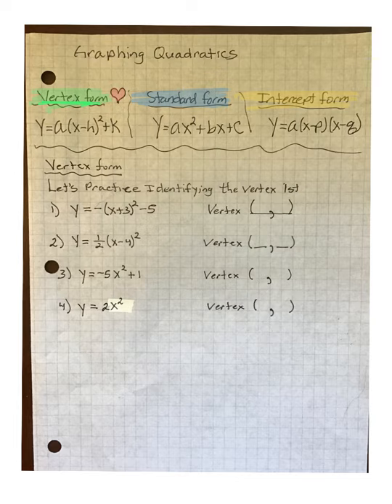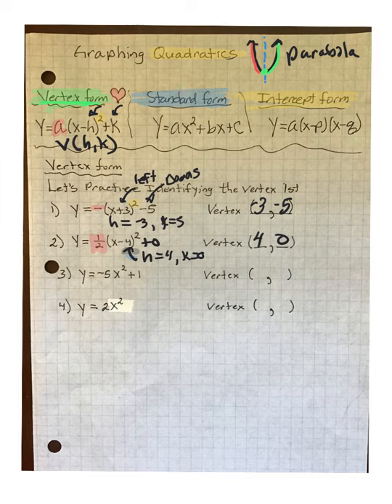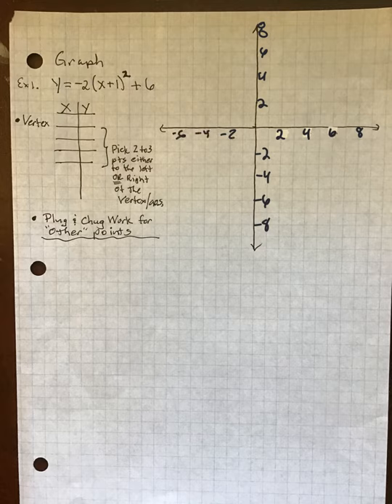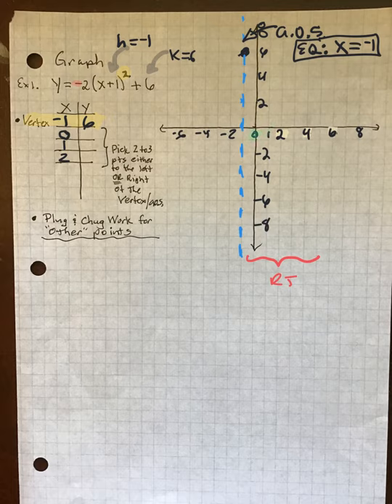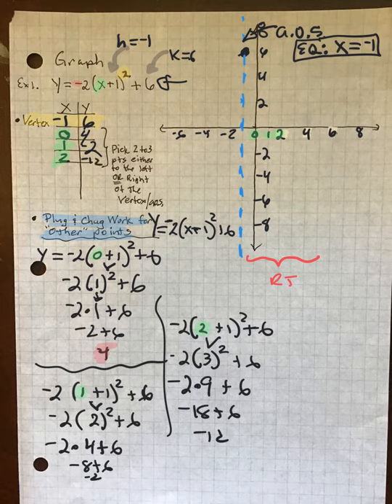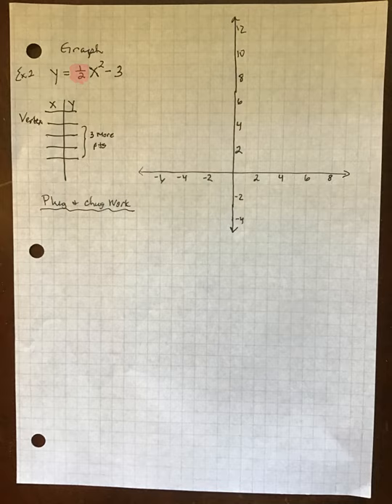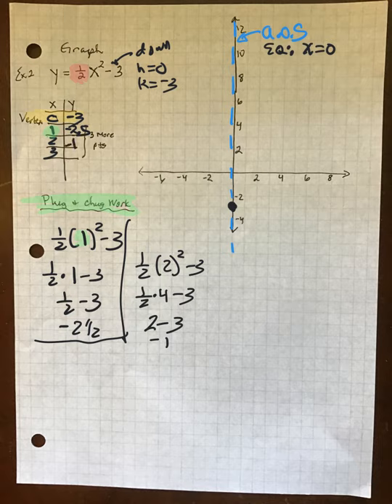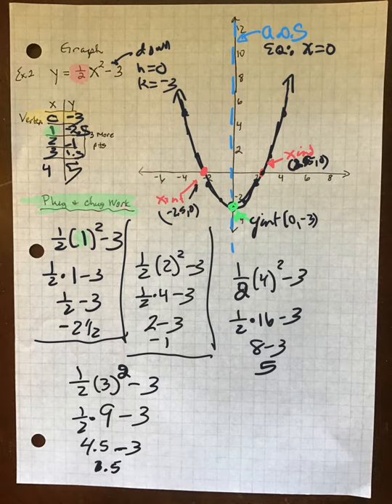Graphing quadratic in vertex form